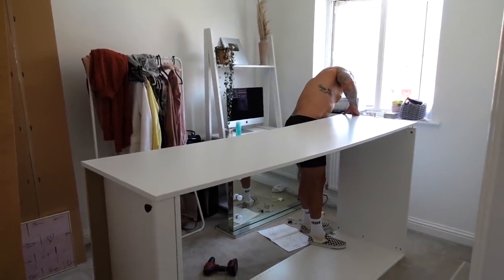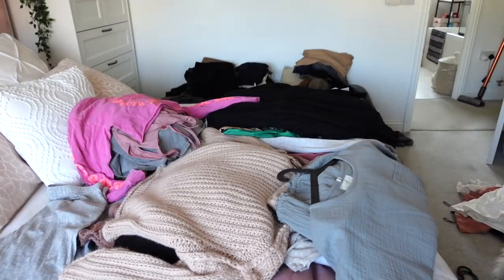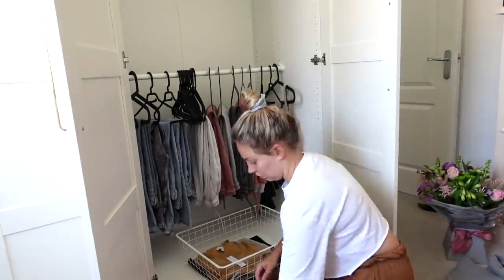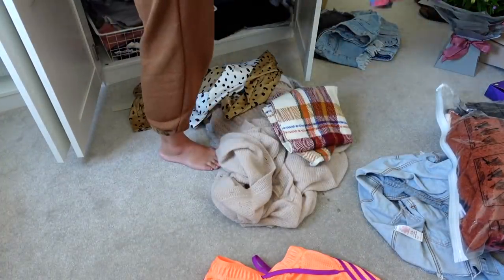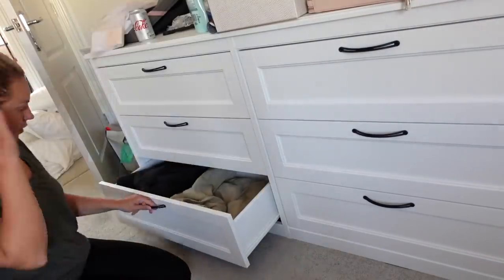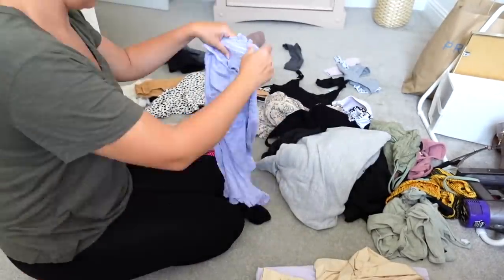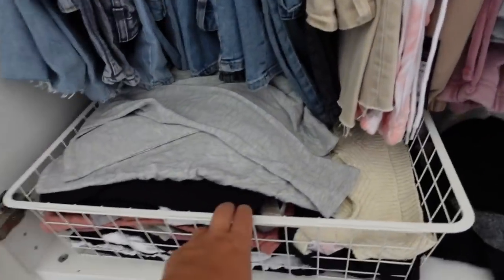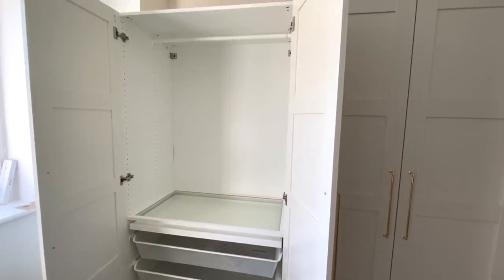EXTREME WARDROBE MAKEOVER | IKEA PAX WARDROBE TOUR | Lucy Jessica Carter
IKEA PAX WARDROBES
WARDROBE MAKEOVER
EXTREME WARDROBE DECLUTTER

Ikea pax details - I designed & ordered the pax wardrobes online! I made a whole video around how to do this

Doors I have
Handles I have

Song one: Acoustic Conmigo by Nico Rengifo
Song two: Conmigo Nico Rengifo
Song three: Curiosidad Nico Rengifo

A B O U T  M E : My name is Lucy & I am a married mum of 4 from the UK (South West). I have a 6 year old, a 3 year old & baby twins! I share my love for all things motherhood, fashion, beauty, travel & lifestyle. I upload 2-3 times a week & daily over on instagram.